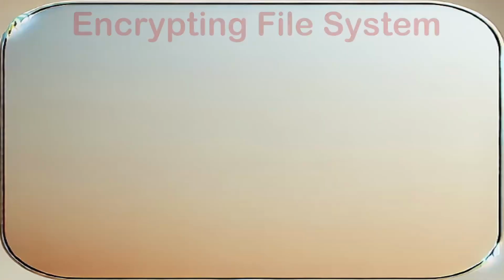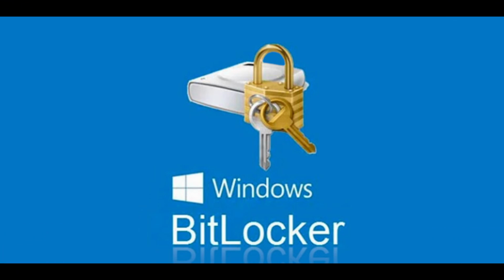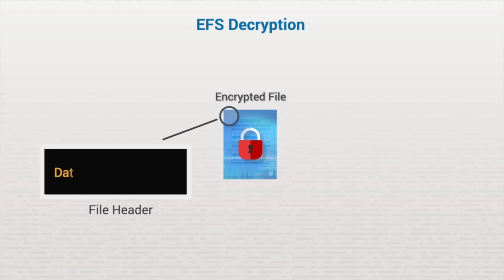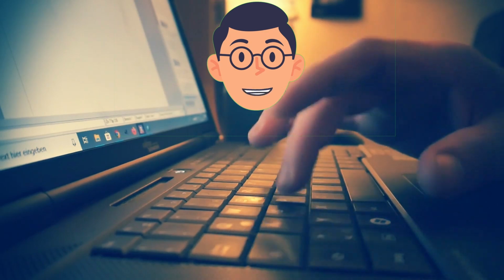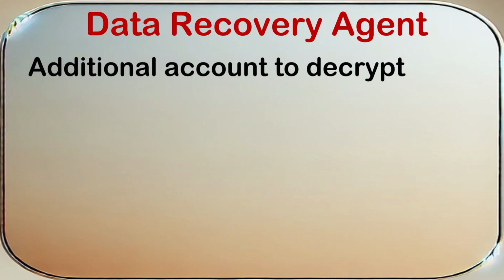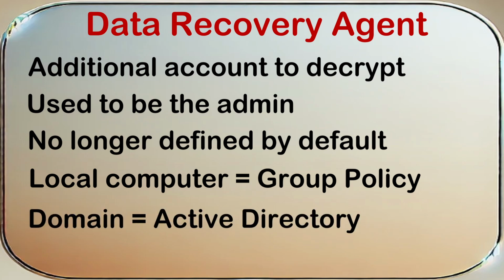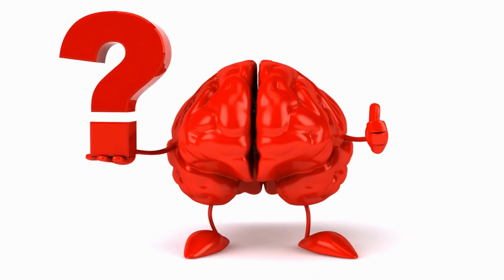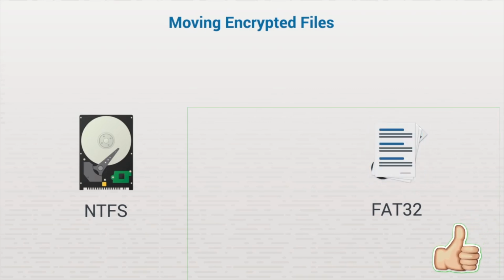EFS Encryption Explained: Data Security, Recovery & Key Backup!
Want to protect your sensitive files? In this video, we dive deep into Encrypting File System (EFS) and how it secures your data in Windows. Learn about the EFS encryption process, File Encryption Key (FEK), data recovery, and security best practices to keep your files safe.
🔹 Topics Covered:
✅ How EFS encryption works
✅ Data recovery & security considerations
✅ Understanding File Encryption Key (FEK)
✅ How to decrypt EFS files
✅ Key backup & management
✅ Moving encrypted files securely